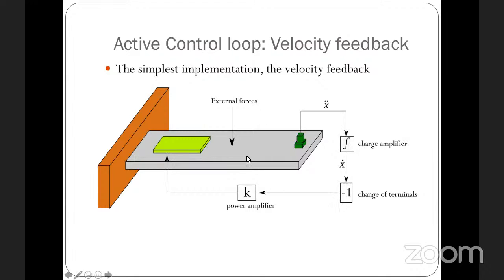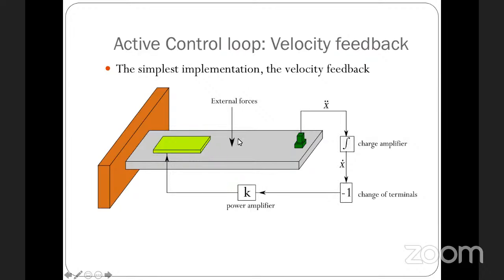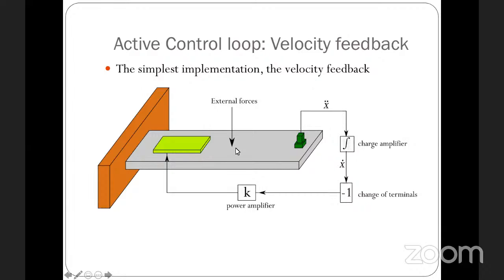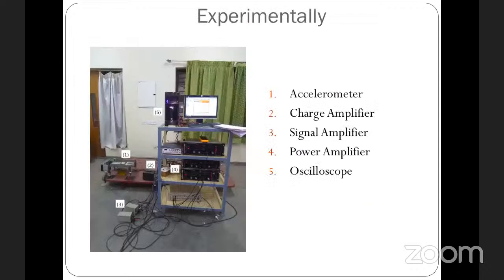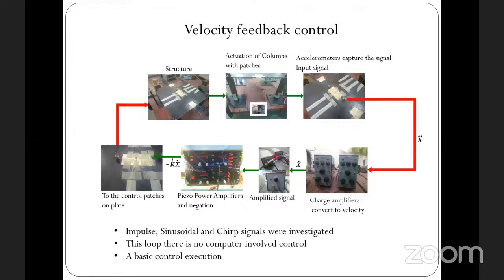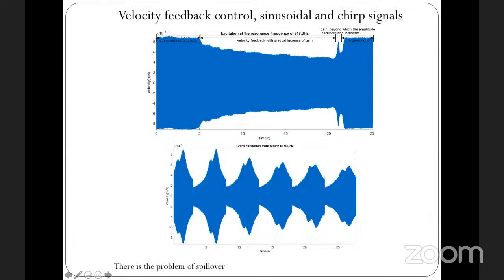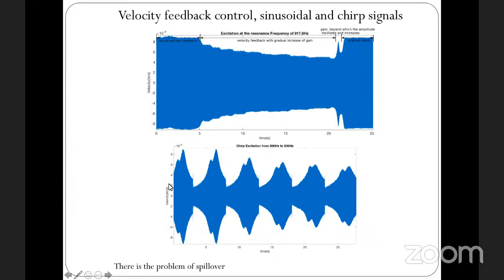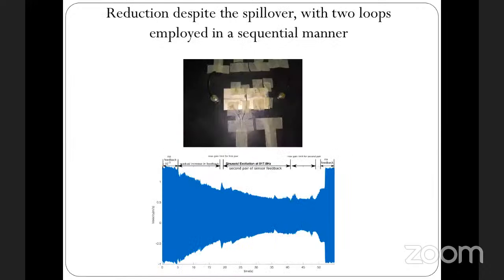Dr. P. Shiva Shankar - 18/12/2020